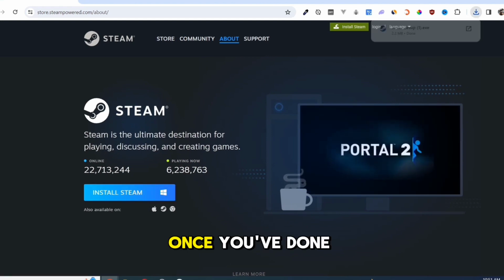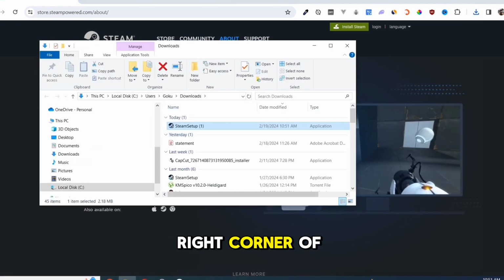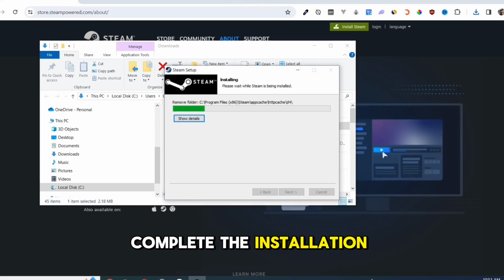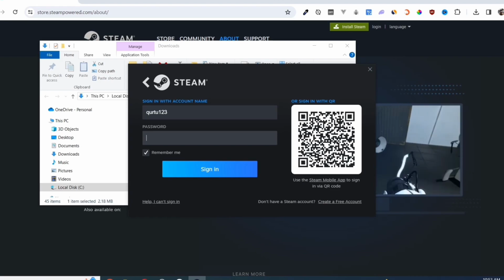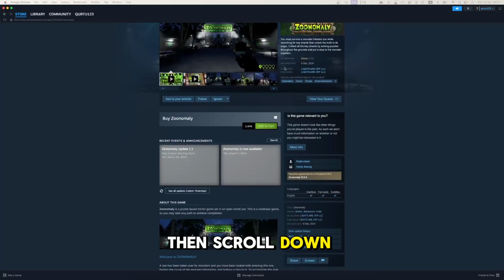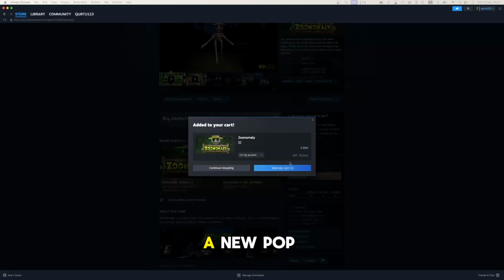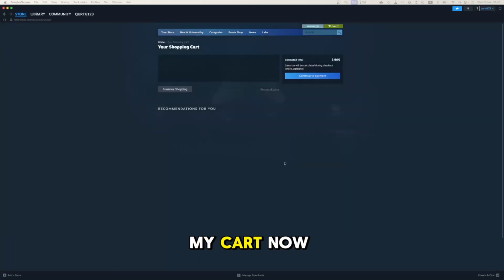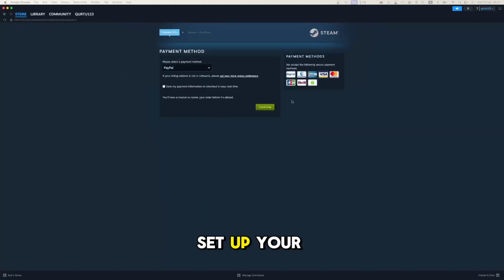How to Download Zoonomaly 2024 (Simple Guide)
Zoonomaly download guide, a simple how to install Zoonomaly and how to play Zoonomaly on pc or laptop.
Are you ready to embark on an epic adventure in the world of Zoonomaly? In this video, we'll show you exactly how to download Zoonomaly onto your device, whether you're using a PC, Mac, or mobile device. Follow our step-by-step guide to get started on your journey through this captivating world filled with mysterious creatures and thrilling quests. Don't miss out on the excitement – download Zoonomaly today and immerse yourself in an unforgettable gaming experience!

Zoonomaly download,
How to download Zoonomaly,
Zoonomaly game download,
Zoonomaly PC download,
Zoonomaly Mac download,
Zoonomaly mobile download,
Download Zoonomaly tutorial,
Zoonomaly installation guide,
Zoonomaly download guide,